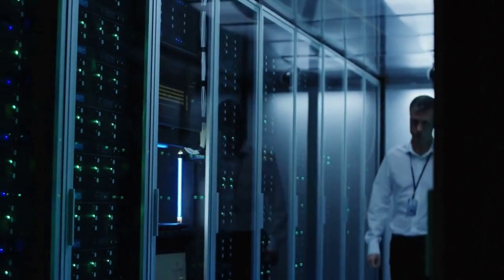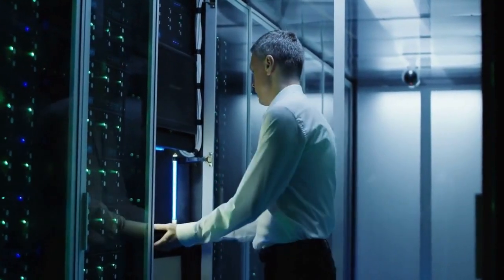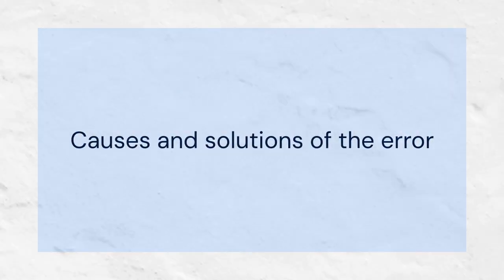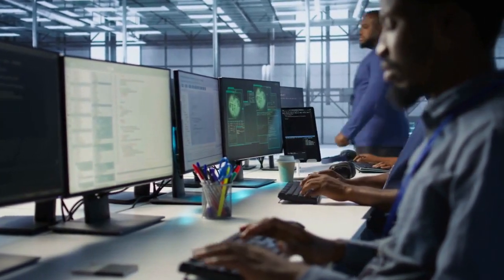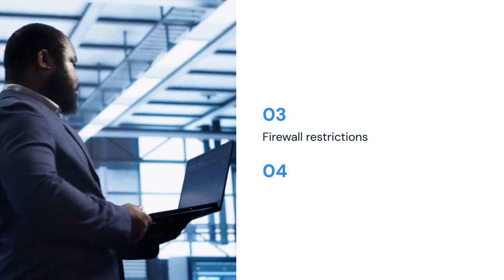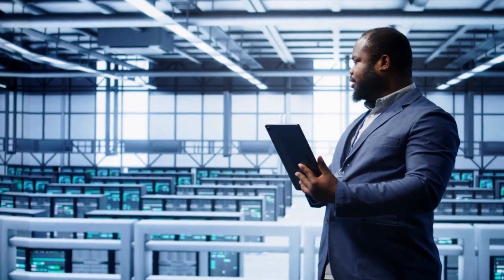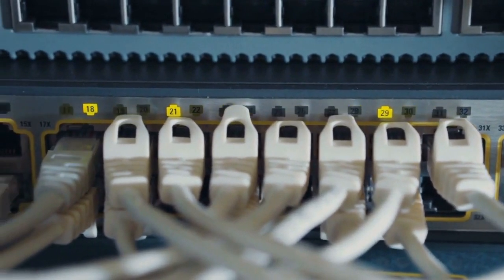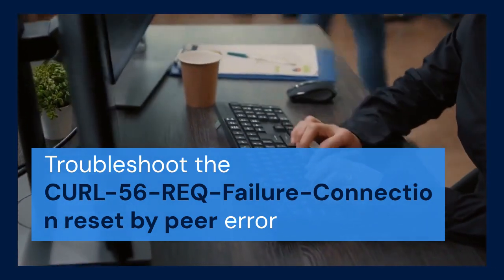Troubleshooting "curl (56) Recv failure: Connection reset by peer" in Docker Containers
A "curl (56) Recv failure Connection reset by peer" error in a Docker container indicates a communication breakdown between the container and the server it's trying to reach. This often stems from network instability, firewall interference, or the server abruptly closing the connection. Within Docker, check the container's network configuration, ensuring it's correctly bridged or using a network that allows external access. Investigate if Docker's firewall rules or your host machine's firewall are blocking traffic. The remote server might be overloaded, experiencing temporary issues, or actively rejecting the container's requests. Analyzing server logs and verifying the target URL's accessibility from outside the container can help pinpoint the root cause. Consider implementing retry logic in your application to handle transient network hiccups.